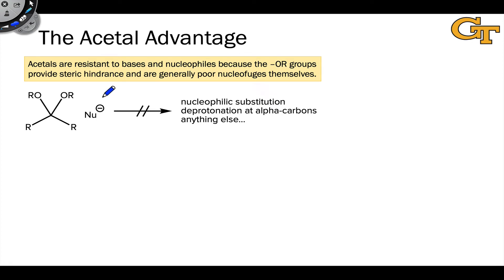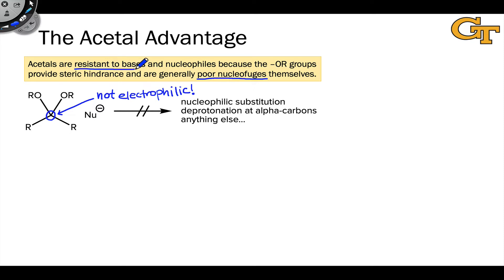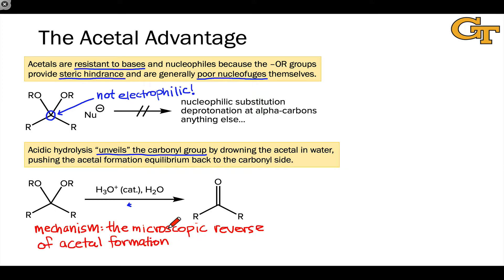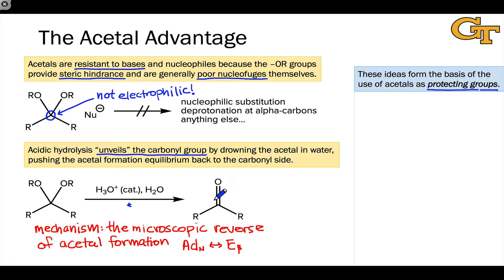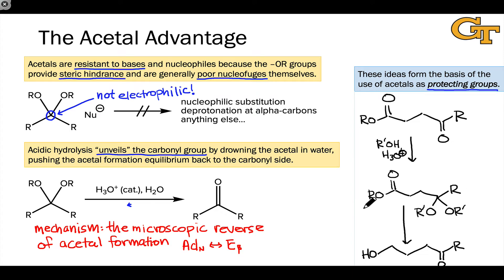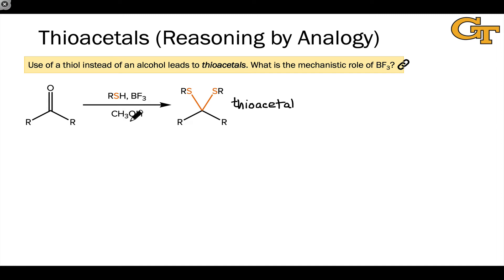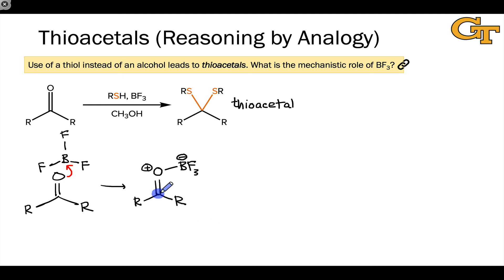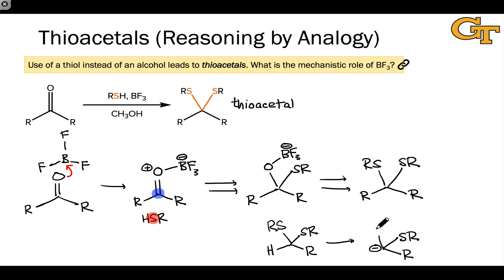09.05 Acetals as Protecting Groups and Thioacetals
Resistance of acetals to bases or nucleophiles. Acidic hydrolysis of acetals forms ketones or aldehydes. Acetals as protecting groups. Thioacetals as an analogy to acetals.

00:00 Acetal Carbons are not Electrophilic
01:18 Restoring the Carbonyl Group Using Acidic Hydrolysis
02:23 Introducing Protecting Groups
04:35 Thioacetals
06:32 Acidity of the Thioacetal Carbon